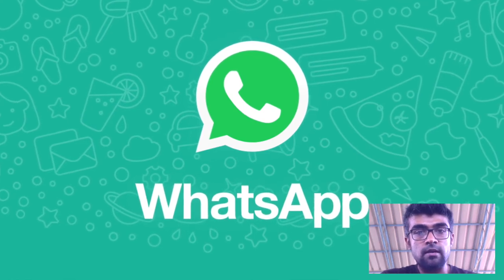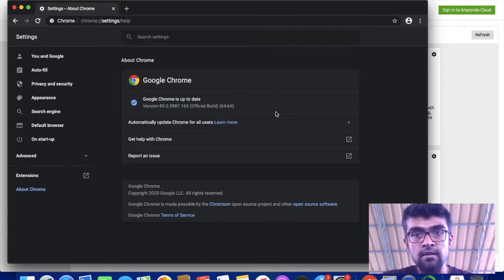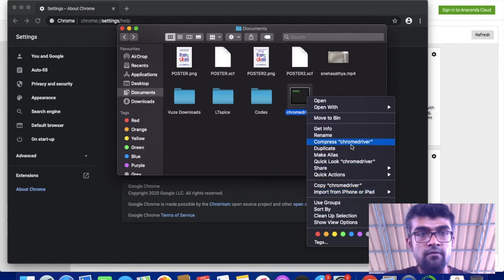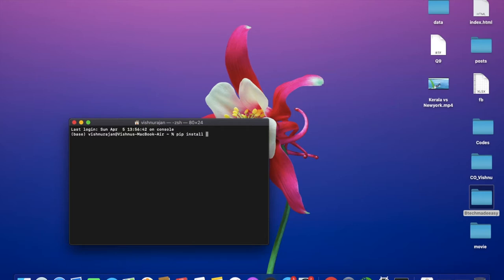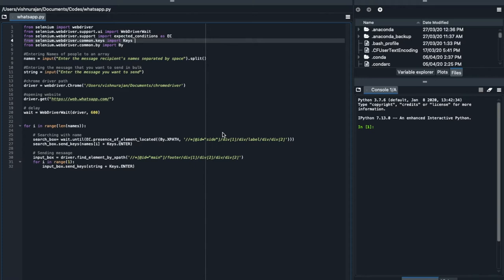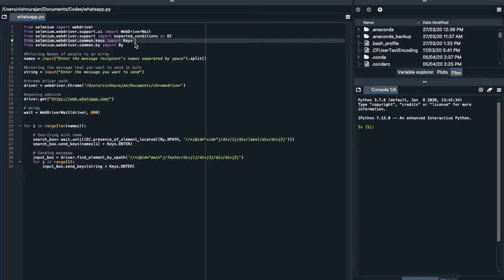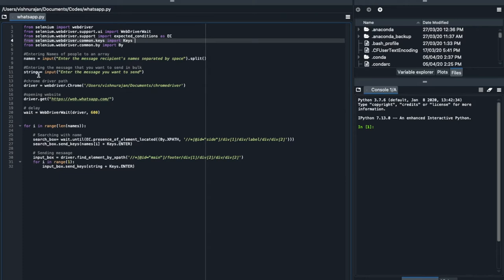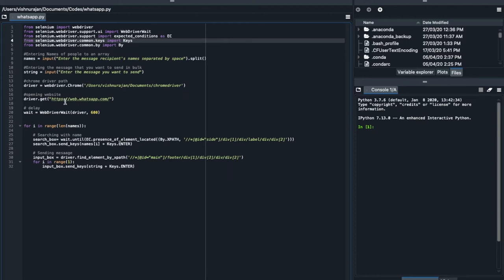WhatsApp browser automation using python and selenium | Simple 25 line code with clear explanation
Watch the video to see the code in action

Whatsapp groups have a limitation. It is limited to 256 people. What if you want to send infinite number of messages to a group of infinite number of people all for free? This video is aimed at helping you do the same.

This is done via python and selenium in just under 30 lines of code.

Step 1: Enter infinite person names, separated by space
Step 2: Enter the common message you want to send
Step 3: Sit back and enjoy

This video is the code based explanation of the same. Everything including how to know what is the xpath for a particular element is explained in this video. The video has 4 main sections.

1. Downloading browser driver. (For google chrome)
2. Installing Selenium
3. Explanation of the code
4. How to know what is the xpath of specific web elements and interacting with web elements via the program